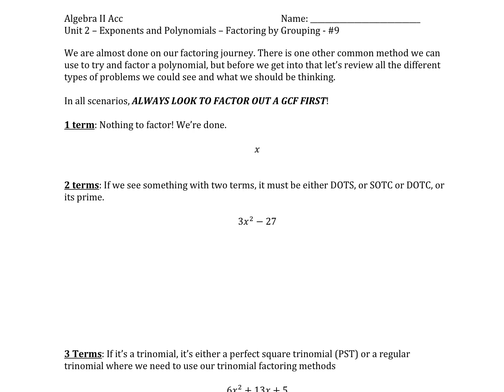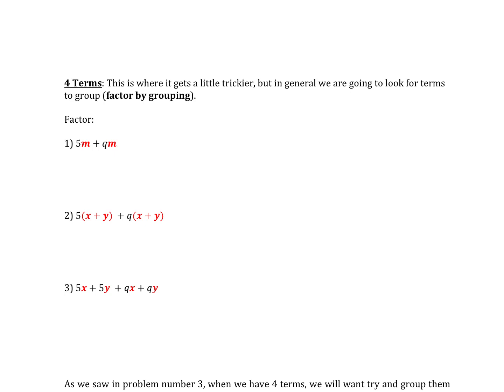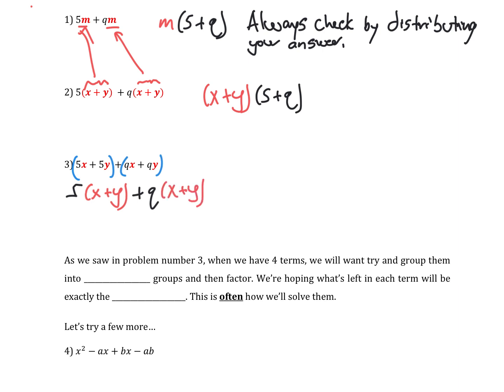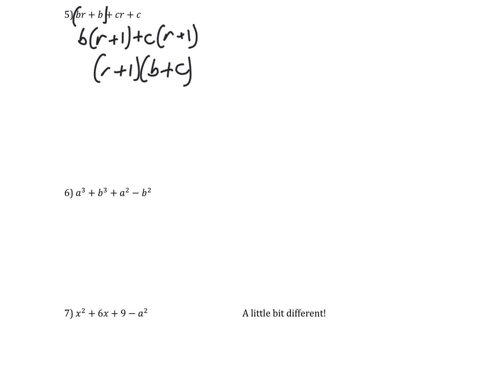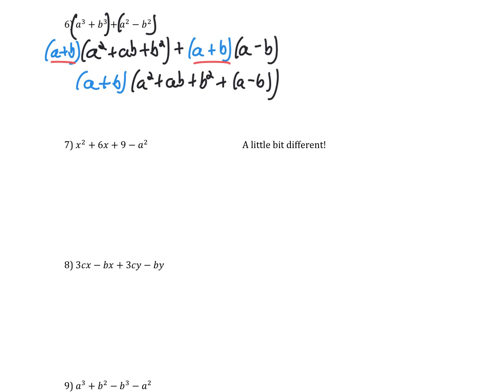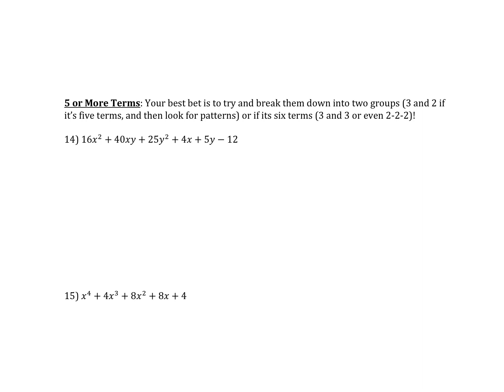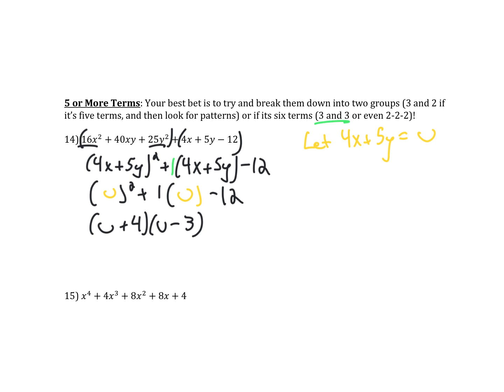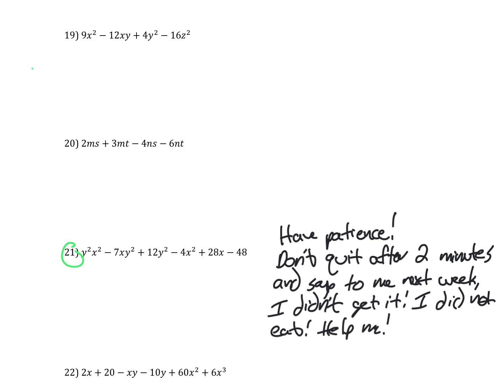#9 - Factoring by Grouping